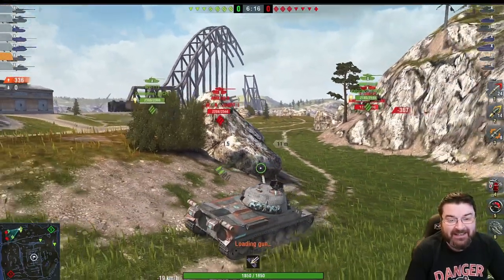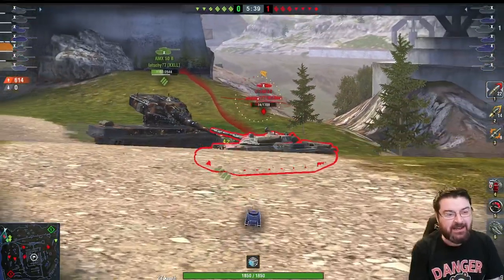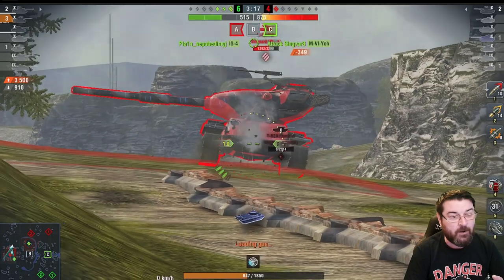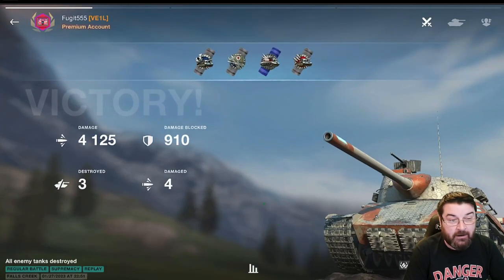TVP 50/51 - Maddest tank in TIER X - World of Tanks Blitz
When it come to mad tanks, nothing, imho, beats the TVP 50/51!

World of Tanks Blitz is a Free 2 Play game (Mobile & PC) published by Wargaming.